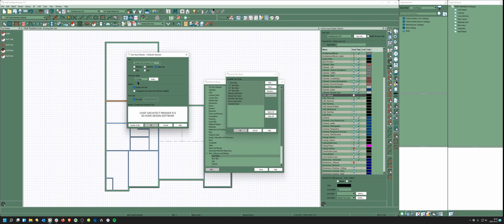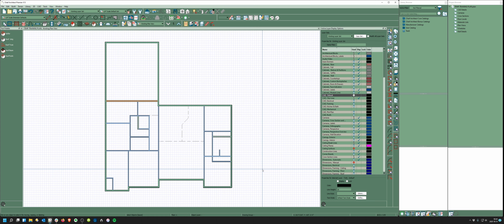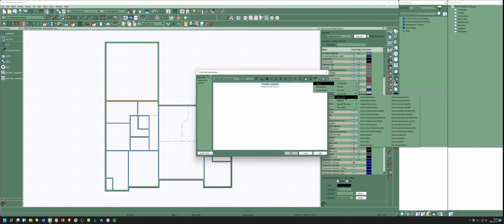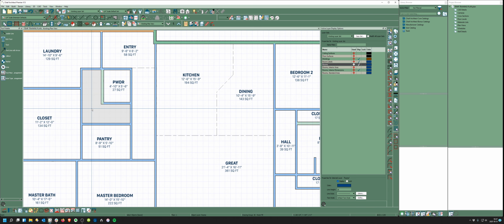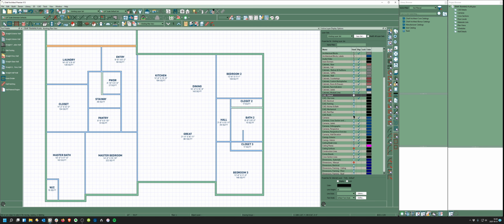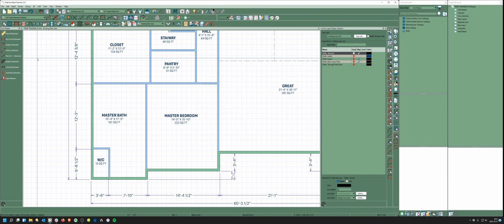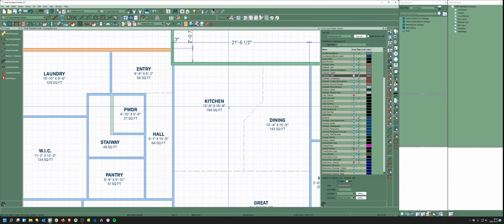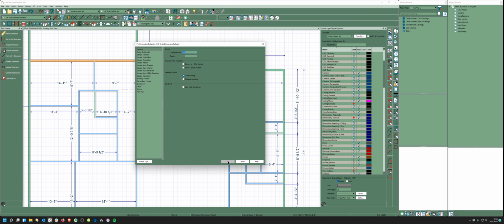Chief Architect Beginning with X13 02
Sometimes I stumble across important things and other times I ramble. I will be working on becoming more focused and looking forward to seeing the comments asking for specific items to be explained. This should be fun because I guarantee there will be questions that I have no idea how to answer. But together, we shall prevail.